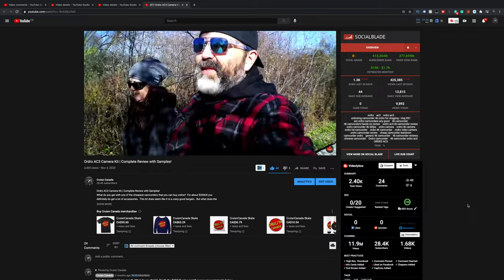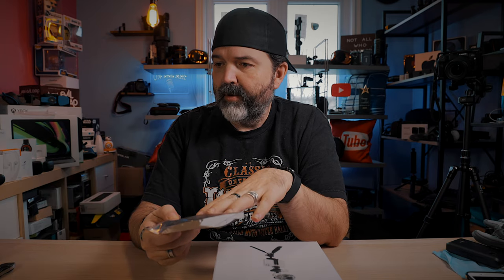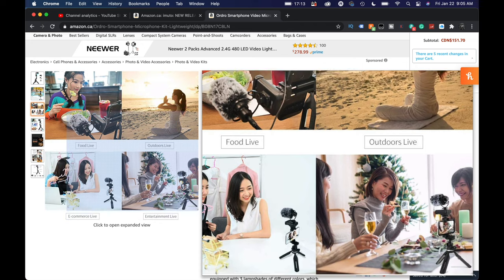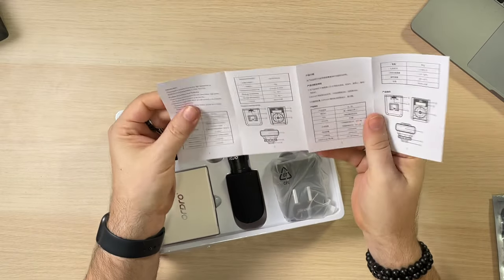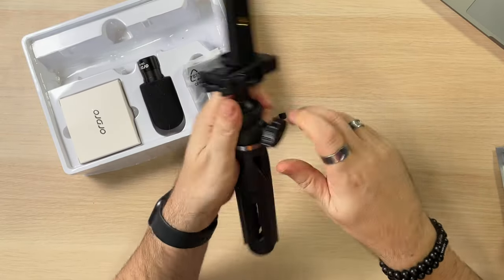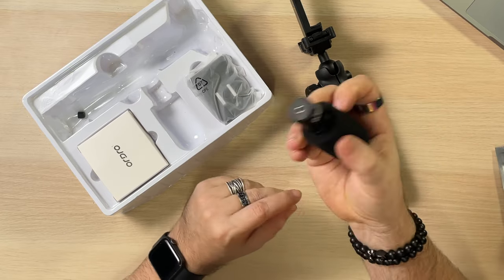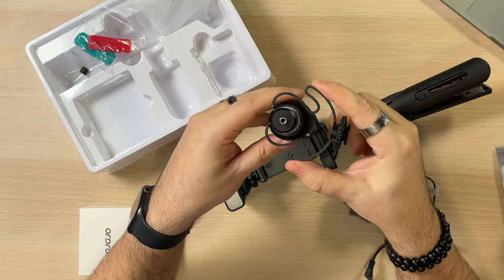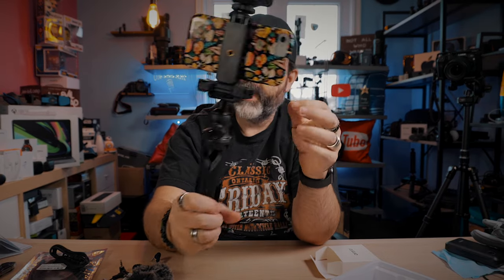Ordro Smartphone Video Microphone Tripod Kit | First Look & Review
Ordro Smartphone Video Microphone Kit | First Look & Review
we've done some reviews for previous Ordro gear in the past on our channel, but today we receive a little gift from Ordro.  Nice to get a surprise in the mail!  So in today's video, we look at the Ordro Smartphone Video Microphone Kit.  Yes, I think this may be the first kit from Ordro that isn't or doesn't include an actual camera.  Curious to see what comes with the Ordro Smartphone Video Microphone Kit.  But it does seem like a pretty complete little kit for sure.  The Ordro Smartphone Video Microphone Kit comes with a tripod, mic, and little LED light.  What more do you want to help get better quality from your smartphone.

Amazon (US)
Amazon (Canada)
Amazon (UK)
Amazon (Germany)
Amazon (Italy) (similar items)
Amazon (France)
Amazon (Spain) (similar item)

ordro videokit smartphonevideo This product was sent to us, but we were not told what to say and all opinions on this product are our own and have not been swayed by the company who provided the product. This product was sent to us, but we were not told what to say and all opinions on this product are our own and have not been swayed by the company who provided the product.